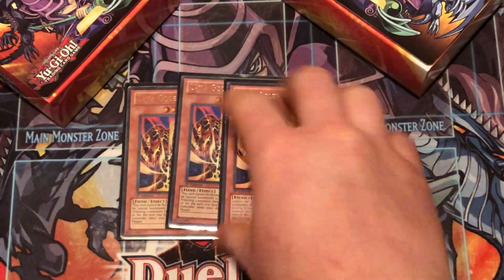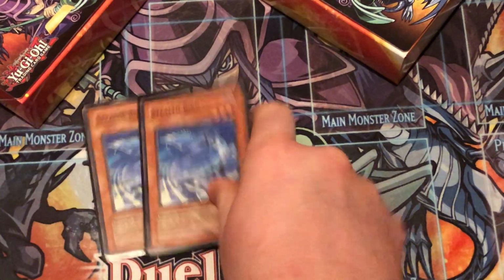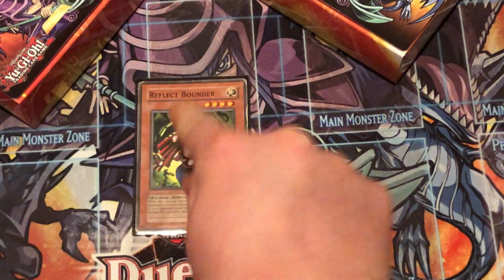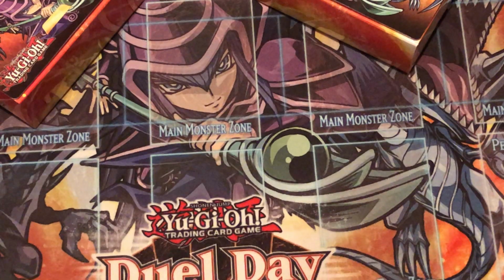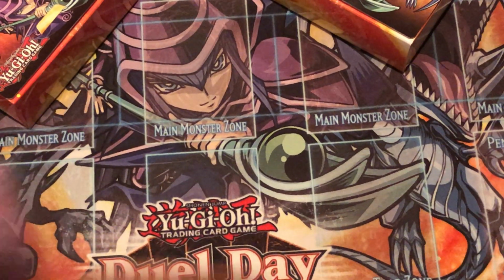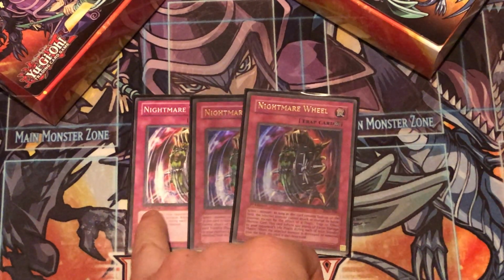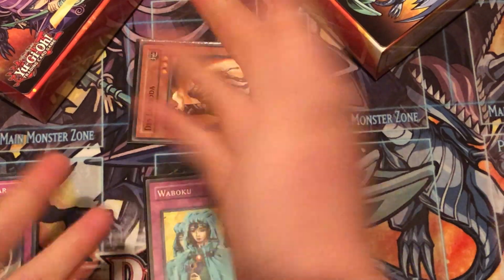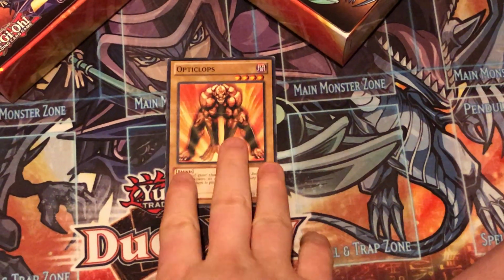PACMAN/Burn Goat Format Deck Profile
I’m bringing a Goat deck that hasn’t been invented yet real soon whenever I get the rest of the cards for it.